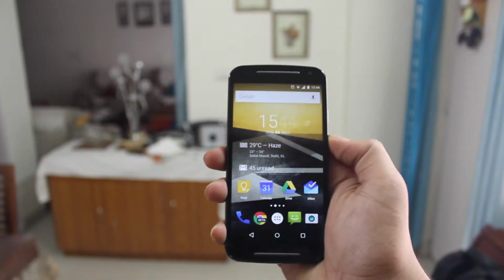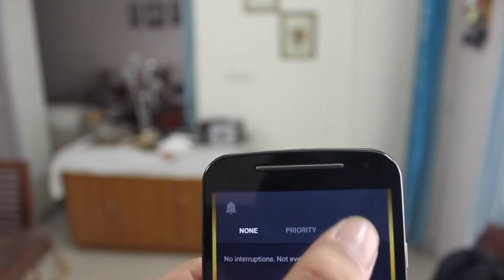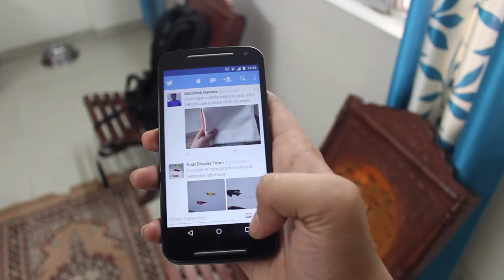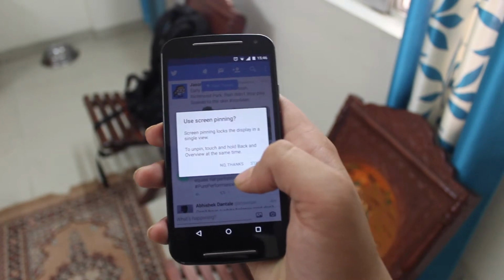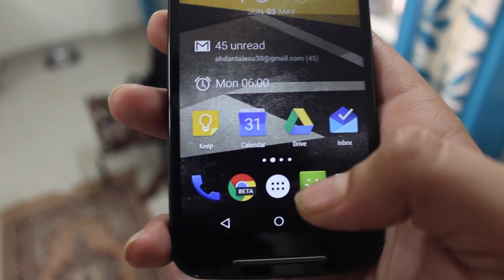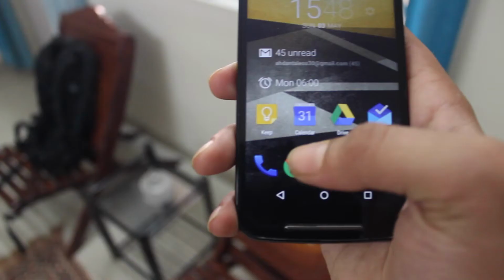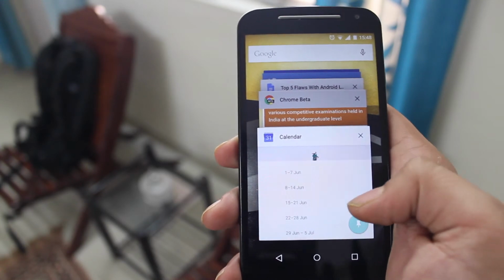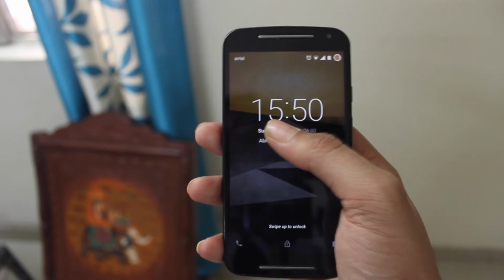Top 5 Flaws With Android Lollipop !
Check out the shortcomings of android 5.0 lollipop.